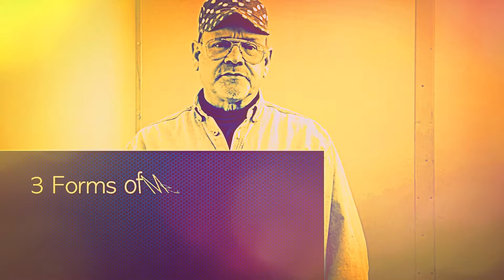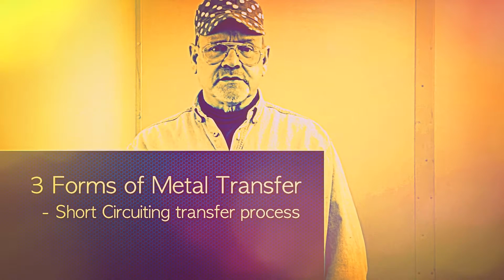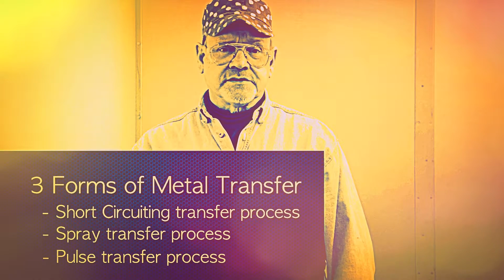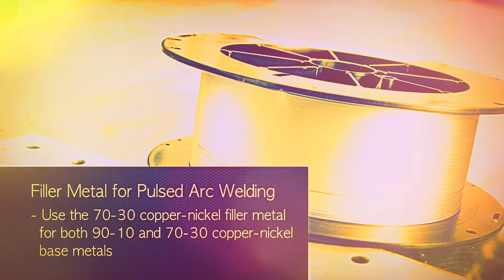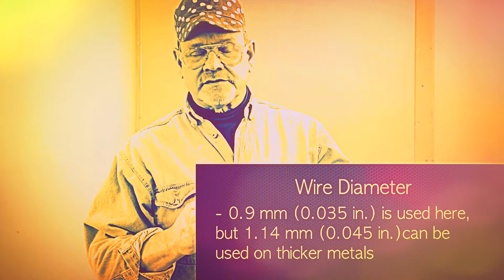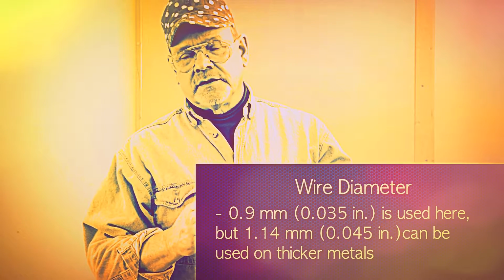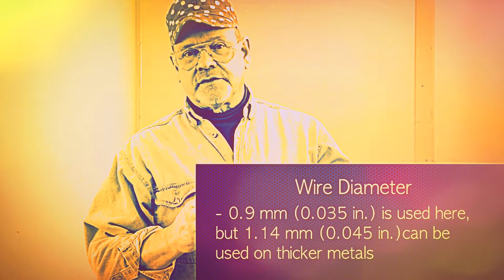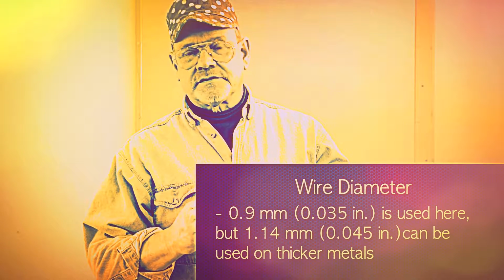Dans test & learn